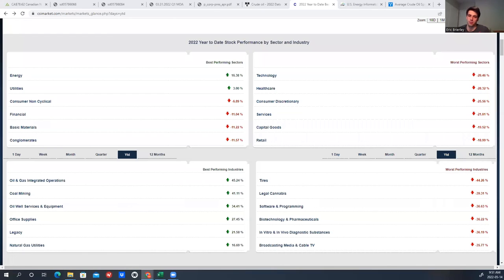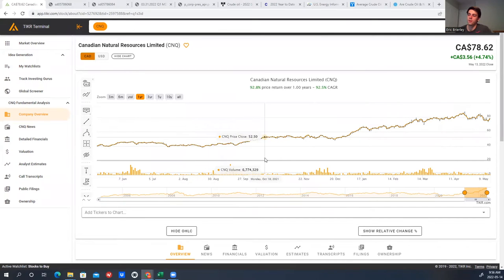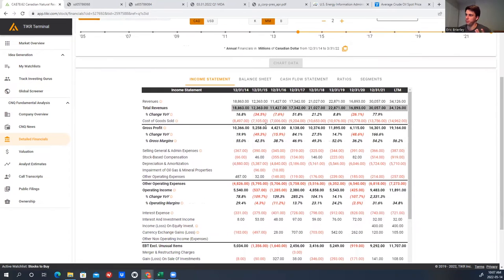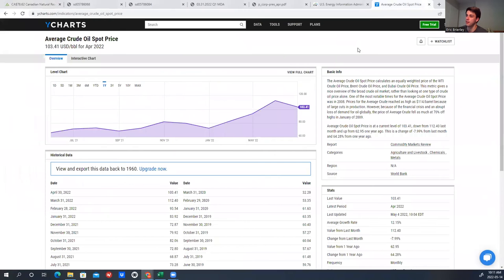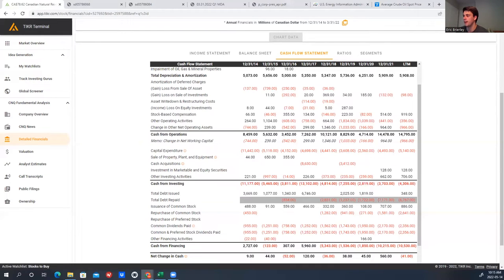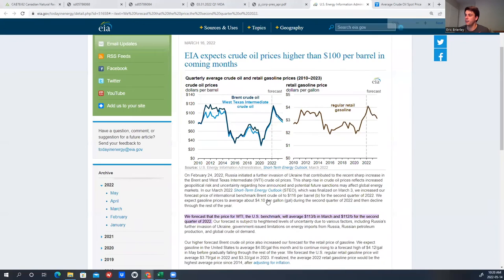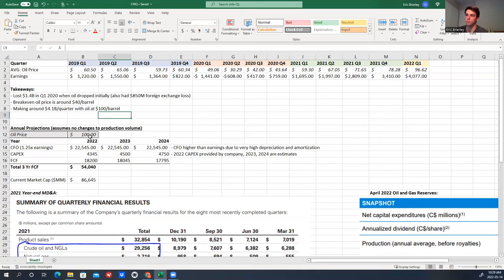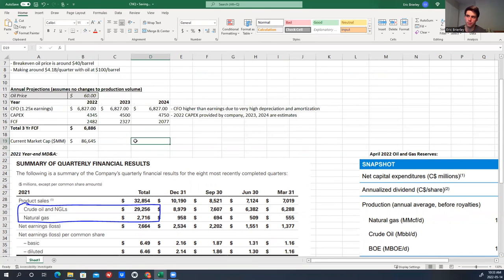Canadian Natural Resources (CNQ): Record Profits While Everything Else Tanks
0:00 Everything Down Except...
0:56 What have I been doing?
2:56 Company Overview
4:54 Oil Price History
5:12 Oil vs Natural Gas
6:56 Financial Review
18:28 Oil Price Forecast, Free Cash Flow Estimate
26:20 Concluding Thoughts

This video is not intended to be financial advice, do not make any investing decisions based on the contents of this video.